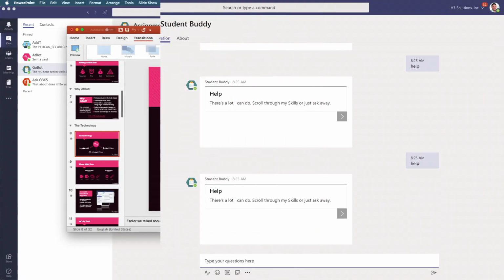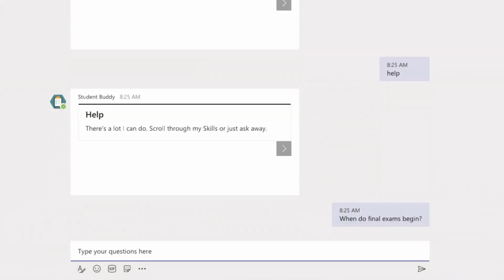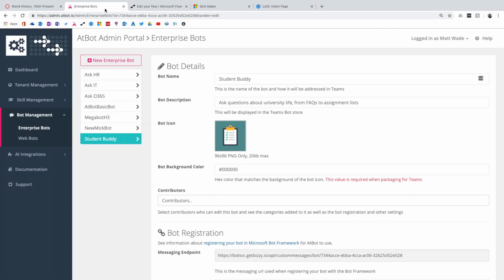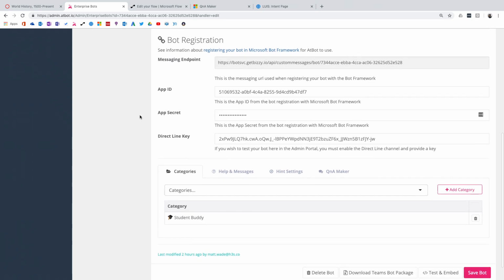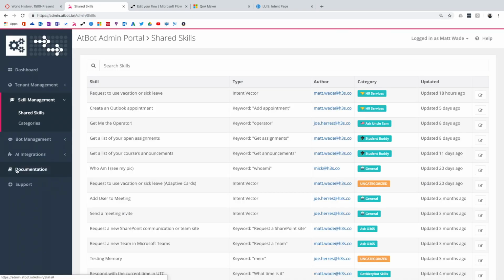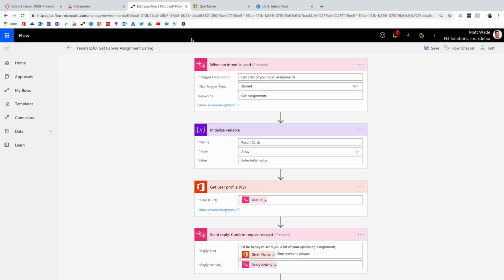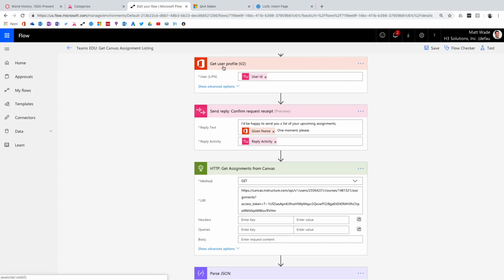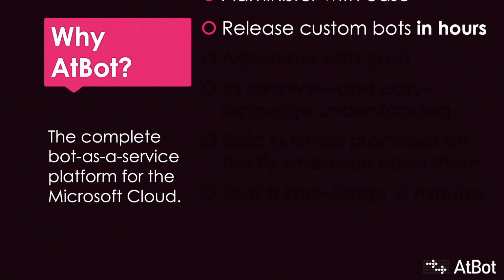AtBot, the student's best friend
Learn a bit about how AtBot, the no-code, bot-as-a-service solution for the Microsoft Cloud, helps students stay up to date on assignments, scheduling, and anything else they need to know about the semester. Yep, even students deserve a personal assistant these days.